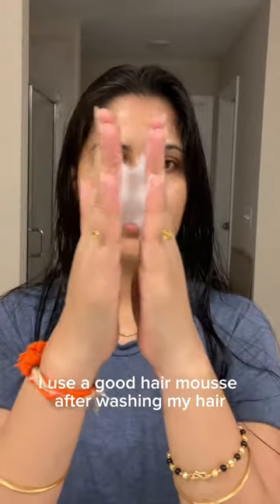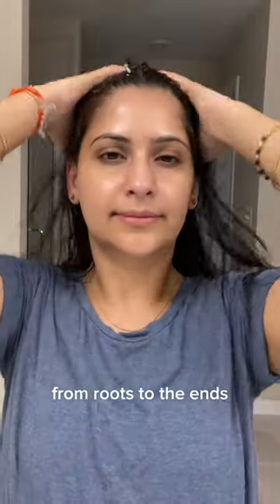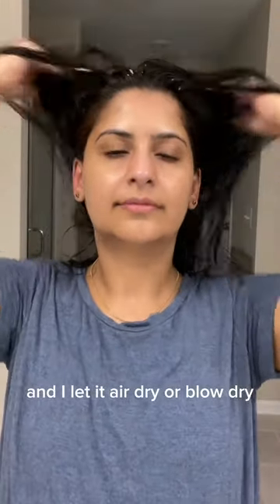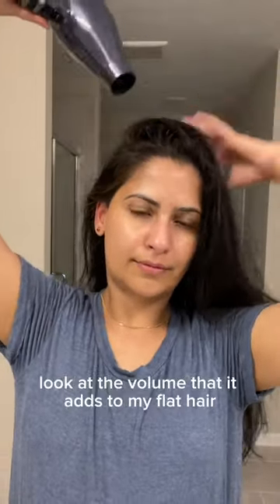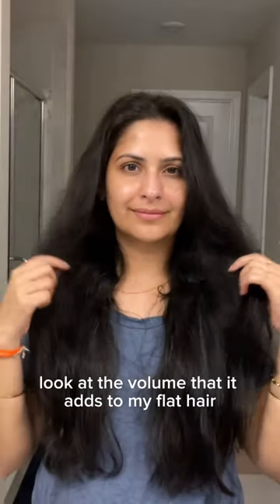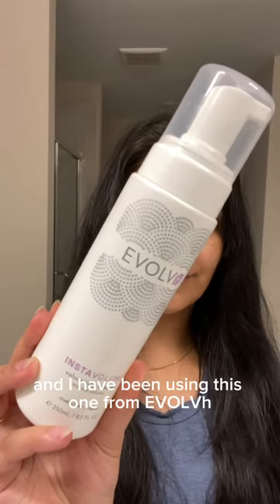Volume Hair Care Routine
We love seeing your results @sribeautyshine 🤌✨ Here’s what Sri said about our InstaVolume Volumizing Mousse:

“I have long hair but it’s flat at the roots so I was trying out so many ways or products to add volume but none really helped as I expected so I was watching a hair tutorial from a Celebrity hair stylist and I noticed that hair mousse plays a major role.

Since I discovered it I have been using this technique and I literally see the difference! Investing in a good hair mousse is a game changer.

I have been using the EVOLVh InstaVolume Mousse that adds volume and fullness but it doesn’t feel crunchy. I apply it on a clean wet hair from roots to end and blow dry my hair. The transformation that it gives is beautiful” - @sribeautyshine 💙